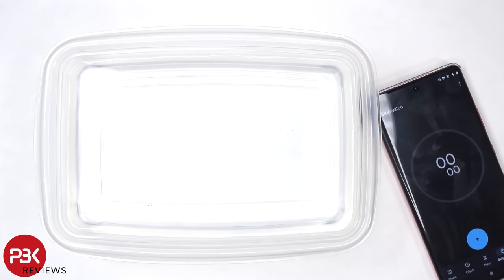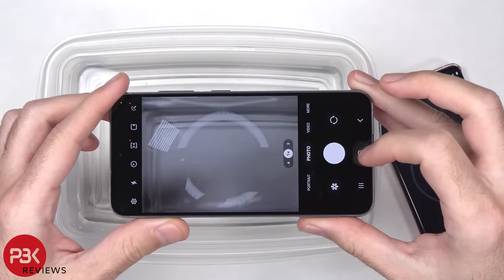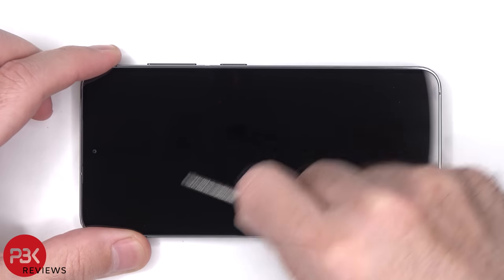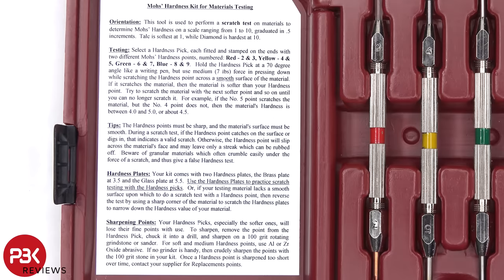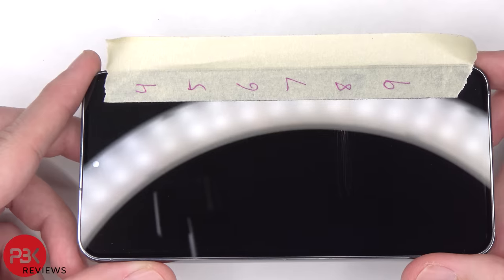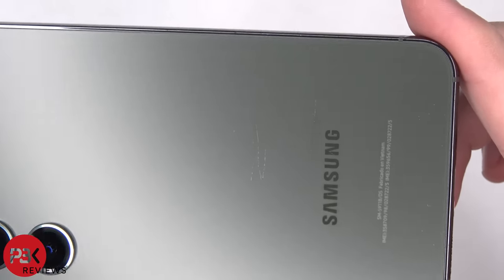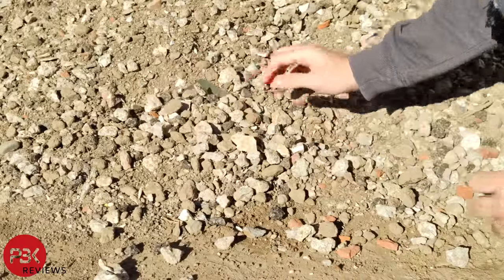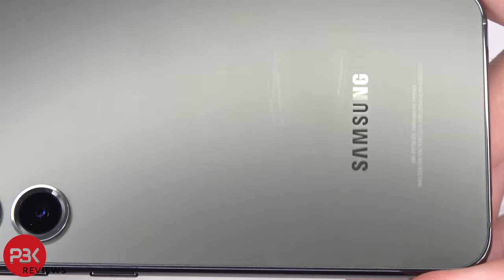Samsung Galaxy S23 Durability Test. Water, Scratch & Sand.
300LSE Adhesive